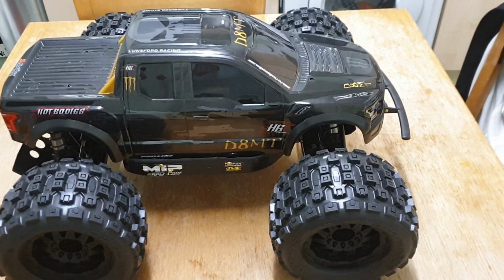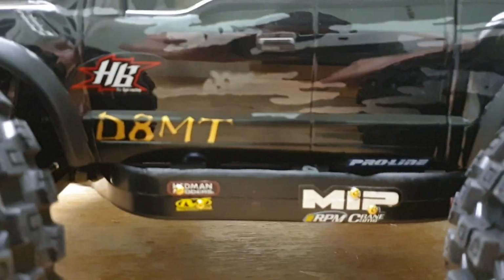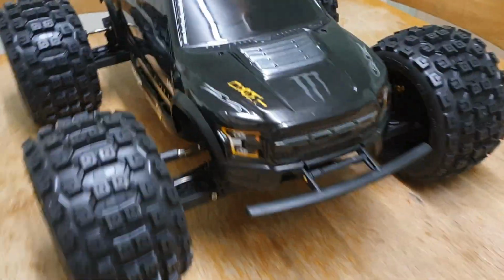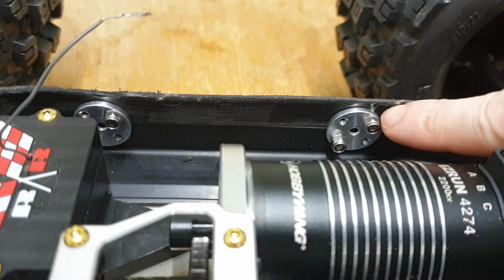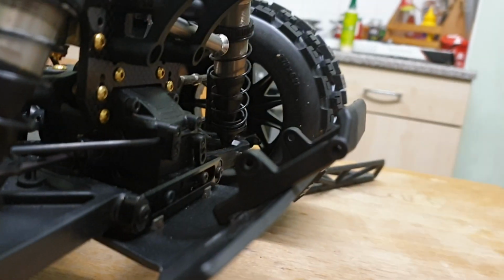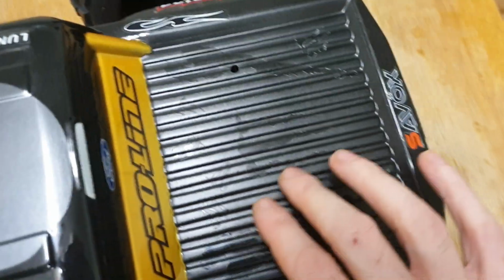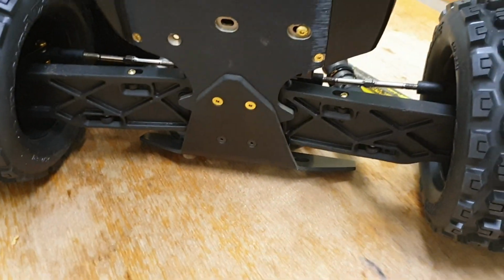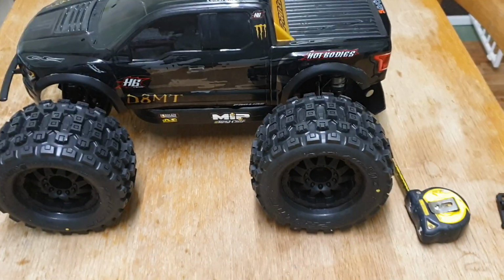D8MT Artr. Tekno mt410 rival?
It is RTR now but if I run it like this I'll give up on it and move on to something else.

Slash 4x4 on road speed conversion I think. But I have some more ideas for this ide like to do then tick it off. Then send it. Ish.

Remember these body posts are weakened by drilling and could just snap first upside down landing. If so I'll have to source hpi Apache SC body posts but they are rare.

Losi 8T posts work too I'm told.

Hotbodies D8MT TESSMAN spec. What a beauty and the beast.